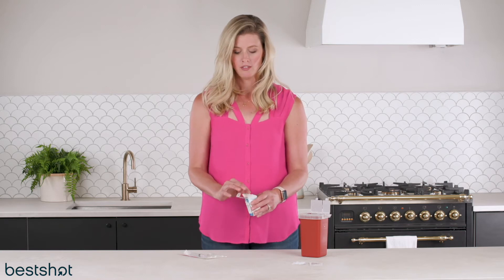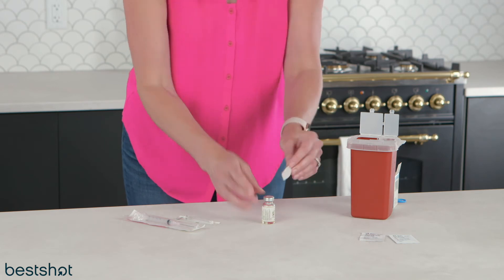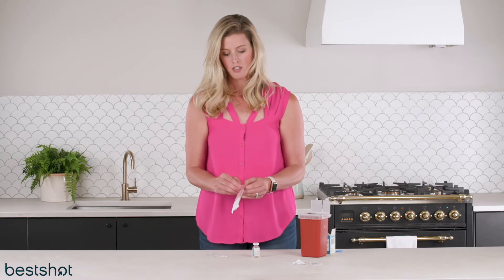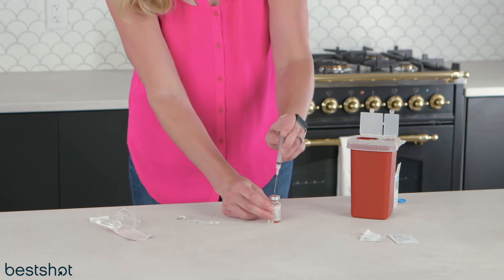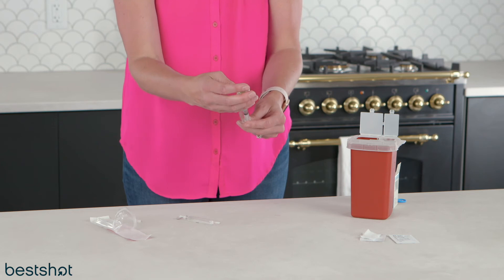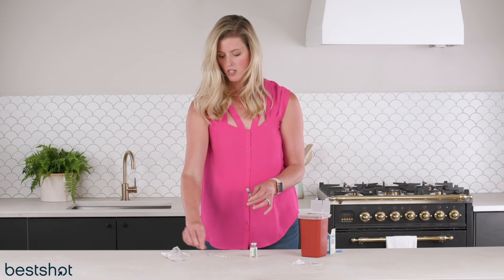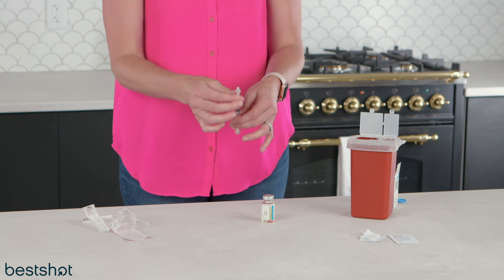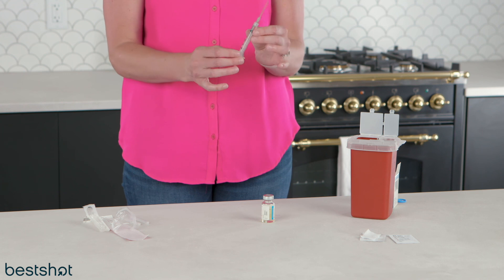Progesterone in Oil Preparation Instructions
We hope you find these instructional videos helpful during your fertility journey. Please be sure to reach out to your doctor or nurse if you have questions or concerns about mixing your medication.

Best Shot is a patient’s companion in fertility treatments, with a focus on patient engagement, med management and mindfulness. Our grand vision is to bridge the gap between the provider and the specialty pharmacy, with a distinct focus on the patient. We’ll start with what we know: fertility.